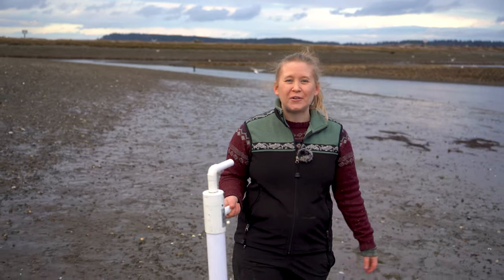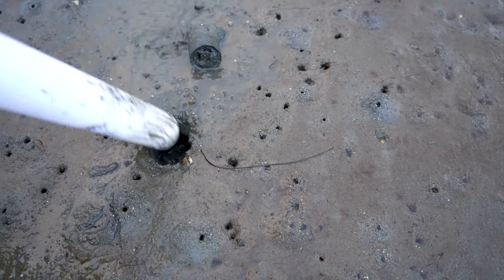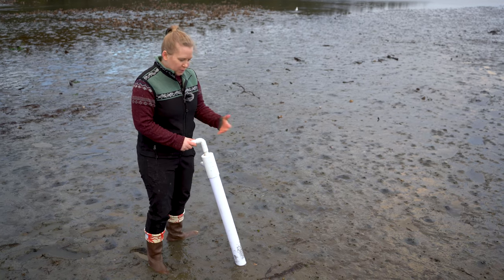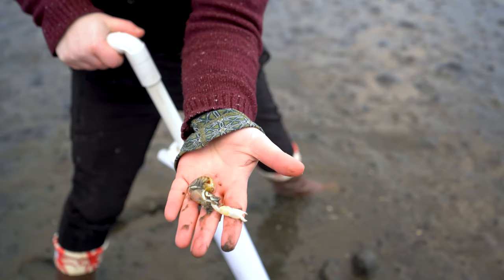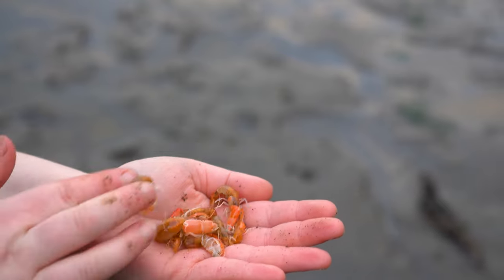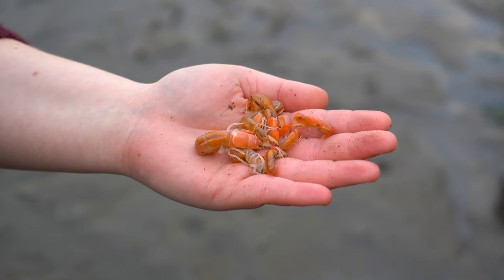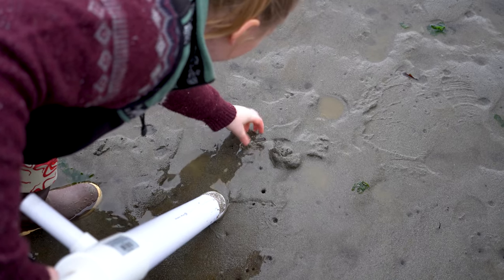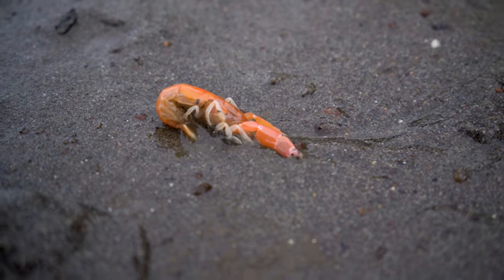How to Catch Ghost Shrimp (Sand Shrimp) to Use as Fish Bait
Ghost shrimp (also known as sand shrimp) are really excellent fish bait so we catch them with a shrimp pump. They're found in Washington, Oregon, and California. So many fish love ghost shrimp--salmon, sturgeon, surfperch, striped bass, etc. Pumping ghost shrimp is super fun and easy. It's really cool to see how pumping a single hole sucks the water from dozens of connected holes/tunnels. I'll show you what we look for in terms of habitat and hole-type, what it looks like when you pump a burrow, and how to use a shrimp pump to collect fresh bait.